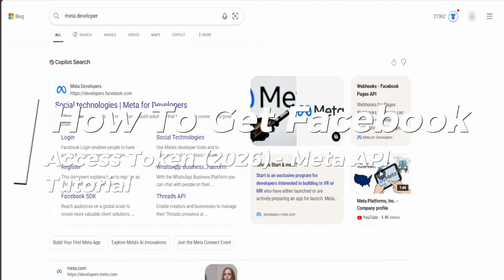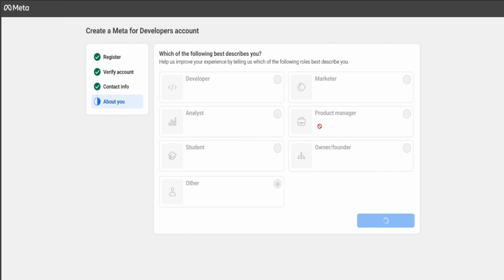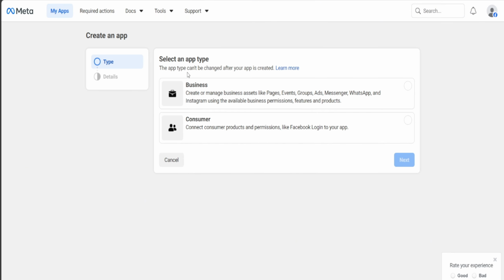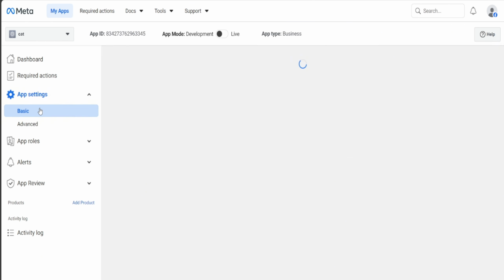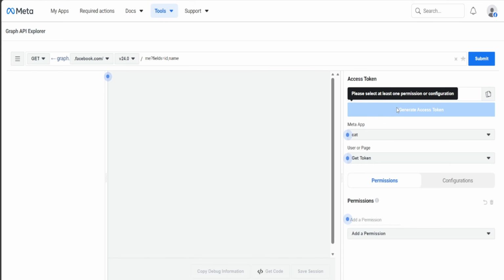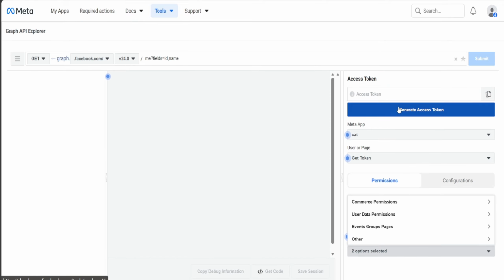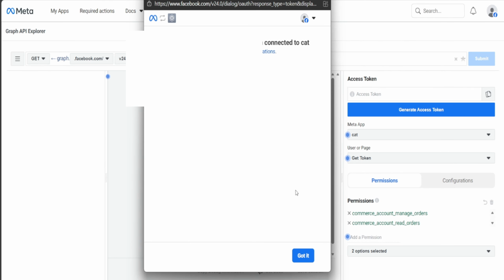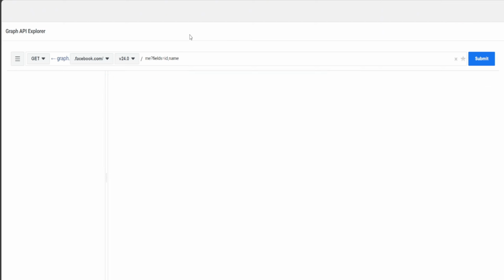How To Get Facebook Access Token (2026) - Meta API Tutorial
In this video I show you how to How To Get Facebook Access Token (2026) - Meta API Tutorial